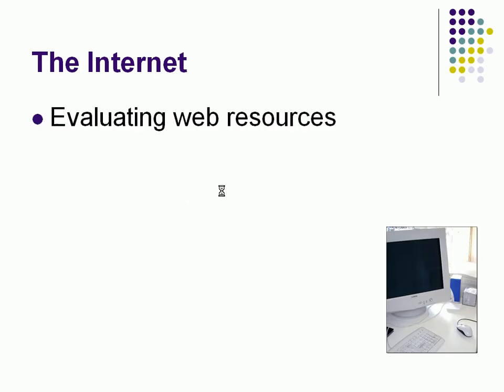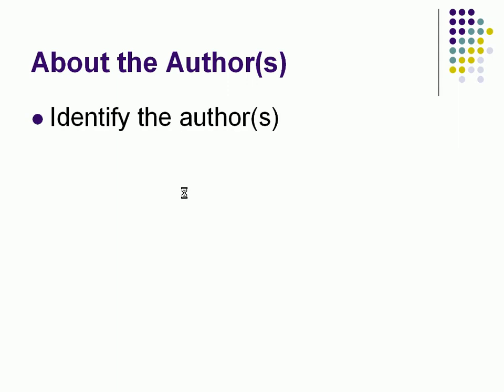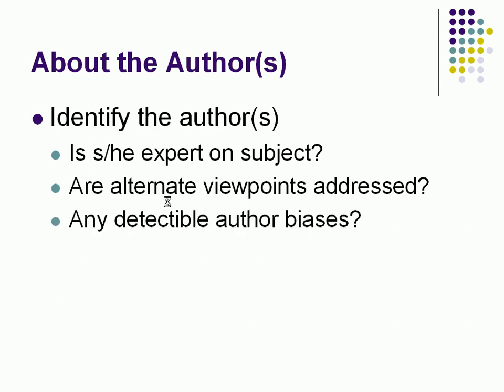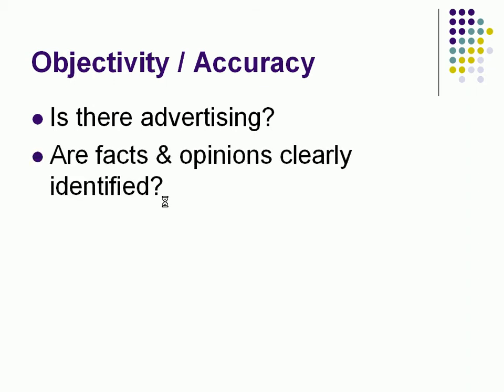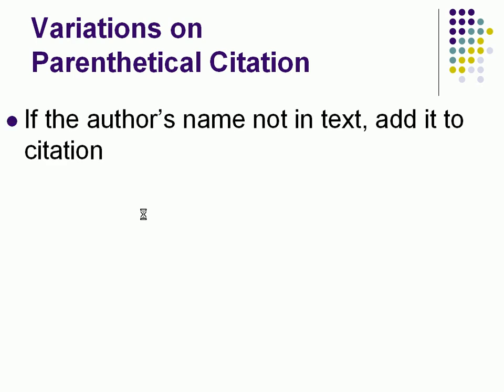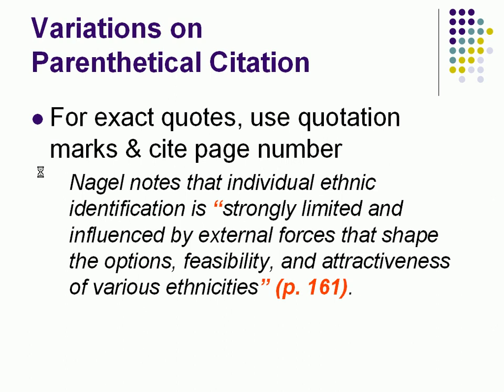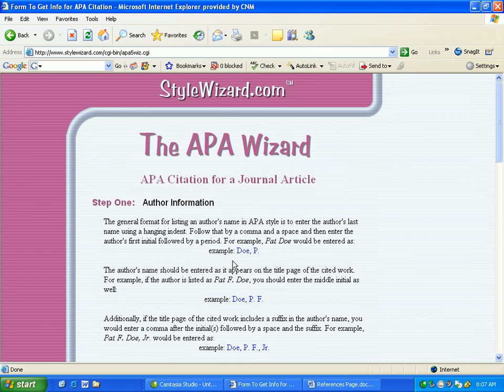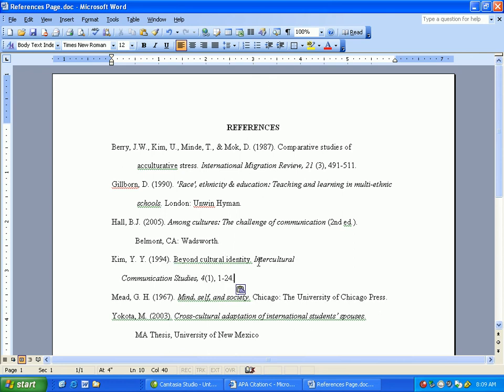Website evaluation and APA formatting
This tutorial shows you how to evaluate websites, and how to create a Works Cited page in APA format.